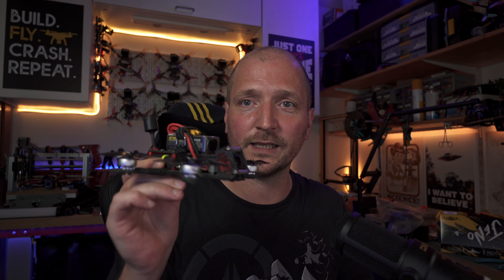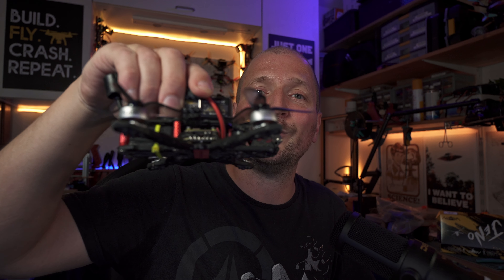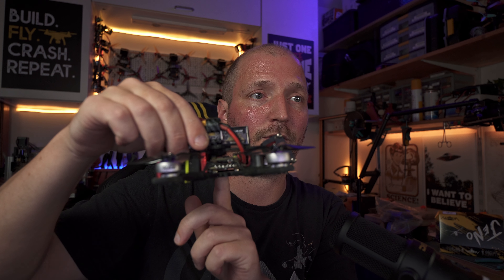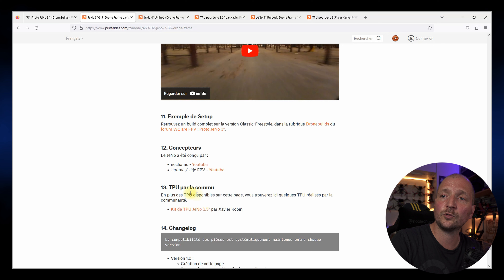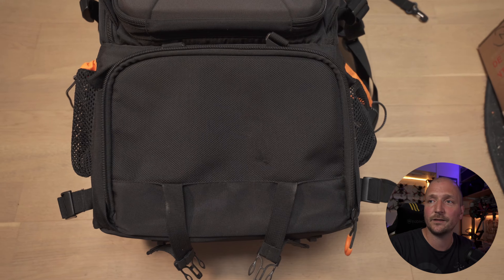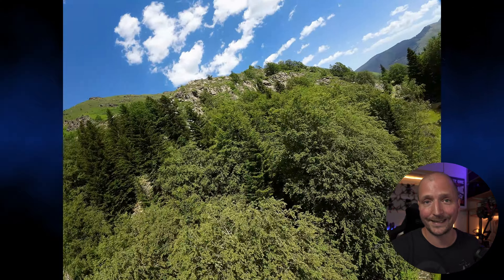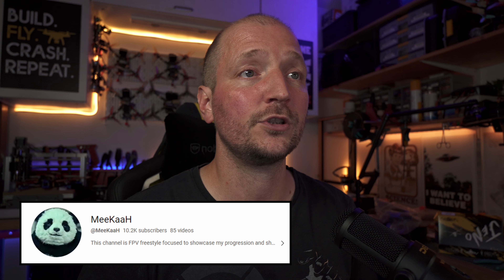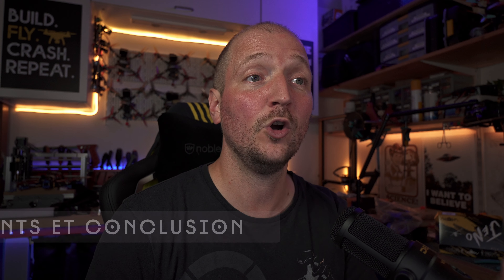JeNo 3" + O3, une belle alchimie ! (+ Feedback DJI)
⭐ Pages Facebook CNC Drone 91 (Eric) ➡️ (Facebook) (Site)

JeNo 3", un drone FPV 3 pouces à la fois léger, performant, plutôt silencieux et surtout capable de filmer en Haute Définition sans GoPro ou autre Action Cam grâce au DJI O3 !

⭐️ Vous souhaitez aider la chaîne ❓

📖 Sommaire :
  00:00 : Teaser vol Ciné-Freestyle JeNo 3"
  01:01 : Intro
  01:43 : Générique
  01:54 : PARTIE 1 : PRESENTATION du JeNo 3"
  01:59 : PARTIE 1 : Origin Story
  02:26 : PARTIE 1 : Au-delà de nos attentes
  02:38 : PARTIE 1 : Extraits vidéos Freestyle
  03:04 : PARTIE 1 : Présentation du châssis
  03:34 : PARTIE 1 : FOV
  03:43 : PARTIE 1 : Poids
  03:51 : PARTIE 1 : Unibody ?!
  04:25 : PARTIE 1 : Crash et casse ?
  04:58 : PARTIE 1 : Analyse blackbox
  06:18 : PARTIE 1 : Au choix, stack ou AiO
  06:45 : PARTIE 1 : Fiche DroneBuild
  07:27 : PARTIE 1 : Déclinaisons Light, 3.5", 4" et bras séparés
  09:29 : PARTIE 1 : Page Printables
  10:38 : PARTIE 1 : Disponibilité et découpes
  11:24 : PARTIE 2 : 3 RAISONS DE SE LAISSER TENTER ;)
  11:38 : PARTIE 2 : Polyvalence
  12:32 : PARTIE 2 : Encombrement
  14:34 : PARTIE 2 : Discrétion
  15:11 : PARTIE 3 : FEEDBACK DJI - O3 & Goggles 2
  15:16 : PARTIE 3 : Une petite révolution... avec ses limites&contraintes
  15:57 : PARTIE 3 : Choix et réglages
  17:33 : PARTIE 3 : Freestyle - Conversion Superview
  18:14 : PARTIE 3 : Cinématique - Stabilisation Gyroflow
  18:25 : PARTIE 3 : Réglages DaVinci Resolve
  19:57 : PARTIE 3 : Feedback - Déformation
  20:22 : PARTIE 3 : Feedback - Pénétration du signal
  21:07 : PARTIE 3 : Feedback - Assistanat ;)
  21:18 : PARTIE 3 : Feedback - Goggles 2
  21:43 : PARTIE 3 : Feedback - Mousses
  22:30 : Remerciements et conclusion
  23:36 : Générique de fin